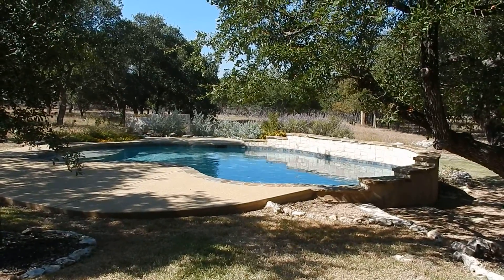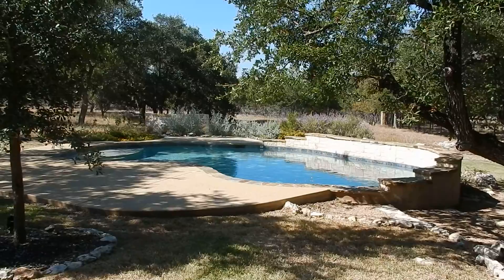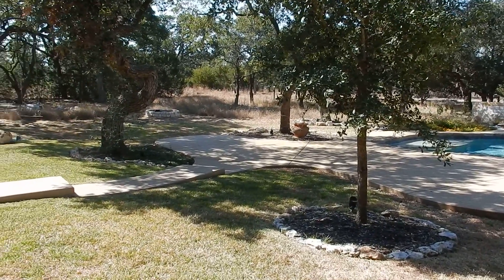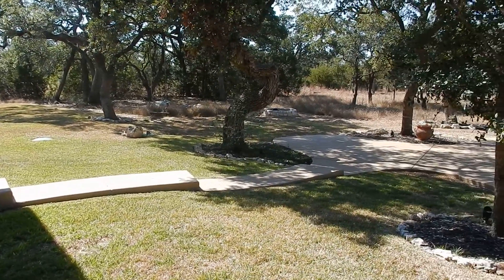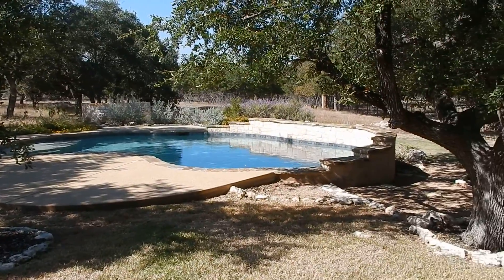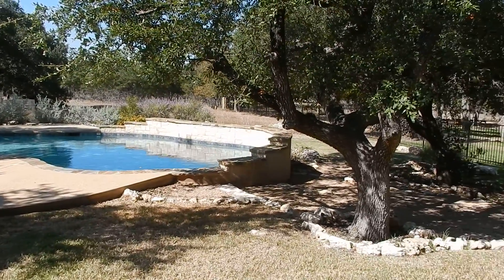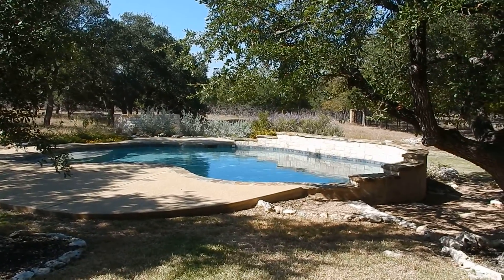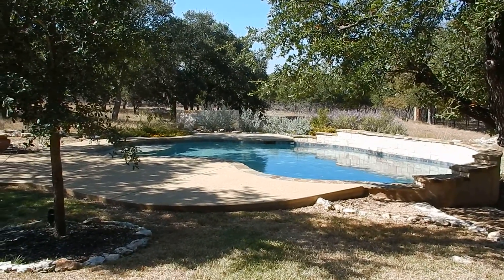1acre home with pool, 225 Gabriel Vista West Georgetown, TX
Lovely 5bedroom, 3 bath, 3 car garage with a gorgeous landscaped yard with large pool.  Watch the deer and wildlife from your back porch.